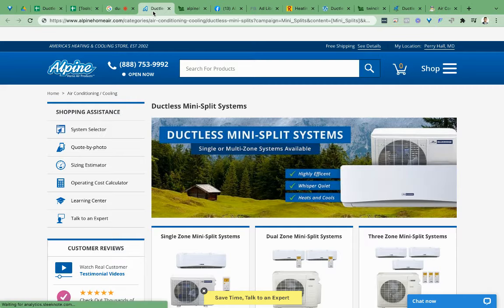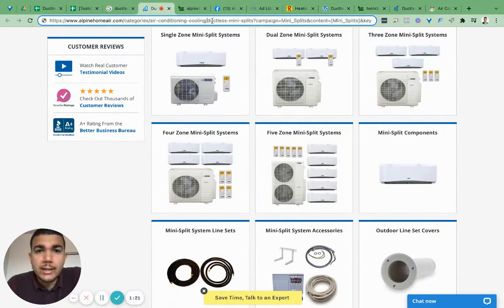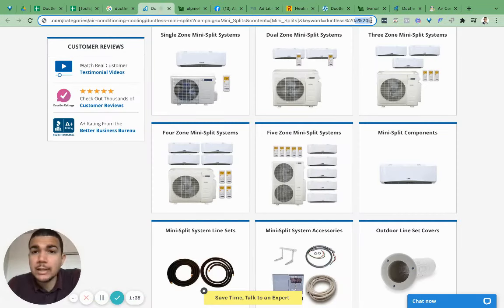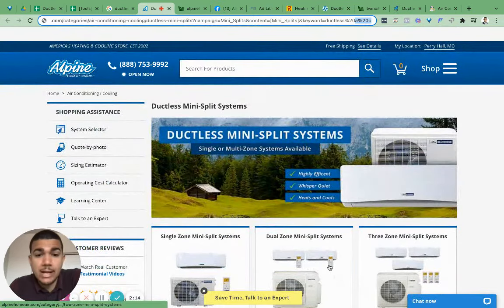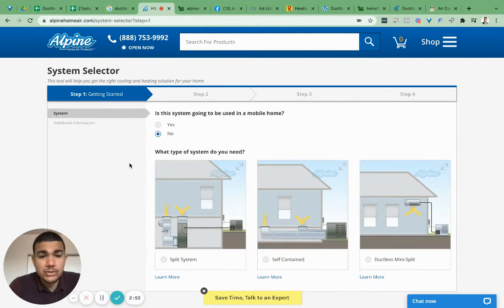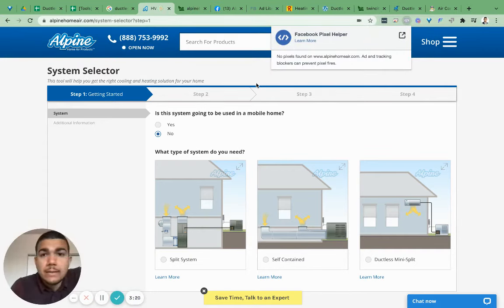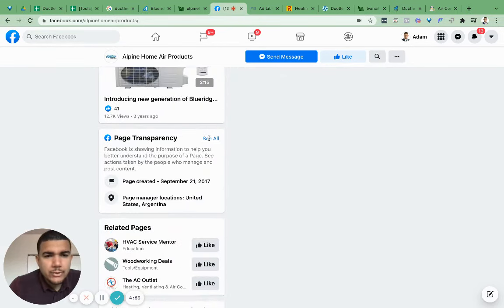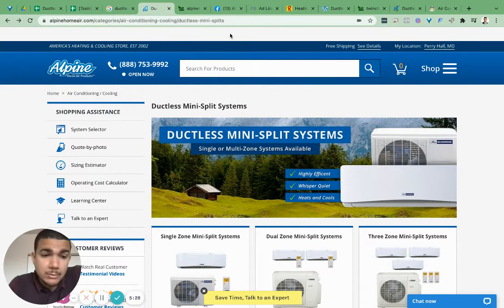Alpine Home Air Products | Google Ads Breakdown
Doing keyword research for a project we're working on, and came across advertising that could be improved. Just one of these tips could help double their conversions.

The company is an e-commerce company that sells HVAC equipment online.

There are five things that could help double their conversions:

1:20 - UTM Tracking
2:16 - Ad-Specific Landing Pages
2:28 - Downloadable Content
3:02 - Ad-Specific Remarketing
3:24 - Facebook Dynamic Product Ads (e-commerce specific)
5:50 - Keyword Pruning

1:20 - UTM Tracking

Urchin Tracking Module (UTM) codes are snippets attached to the end of a URL that measures the effectiveness of digital marketing campaign. Using them inside your Google Ads campaigns will help you narrow down which keywords are leading to conversions, and which ones aren't.

For this specific advertisers, their account was set up as the following: Mini Split was their campaign and Ductless AC was the keyword in that campaign. Their ads are showing up for the keyword ductless heating cooling systems, which is very loosely related to Ductless AC. Tracking which search terms show up for which keyword will help narrow down the keywords your ads are showing up for.

2:16 - Ad-Specific Landing Pages

An ad-specific landing page is a page built specifically for the keyword your bidding on. If you're bidding on "mini-split contractor near me," you want to have a landing page built for that keyword. It provides an overall better experience for both search engines and people. You'll increase the quality score of your ads and get less expensive, targeted traffic - lowering your overall cost per acquisition.

2:28 - Downloadable Content

When advertising, you always want to have an option to capture the person's info that landed on your site. One way to do that well is with downloadable content. You're exchanging their email address for something they find valuable, giving you the ability to reach out to that person in the future far cheaper than when they originally came to your site.

3:02 - Ad-Specific Remarketing

Ad-specific remarketing is a small remarketing campaign built around the search terms your going after on Google. You can build out remarketing campaigns for Google Display and Facebook pretty quickly around your best performing keywords to help them perform better. You'll get the same people who typically convert on your ads back to your landing page to convert (if they haven't already).

3:24 - Facebook Dynamic Product Ads

Dynamic Product Ads are a great and inexpensive way to remarket to people who've viewed your product, but haven't purchased. It'll lead to some of the lowest cost of conversions you can have besides organic traffic.

5:50 - Keyword Pruning

In your Google Ads account, you can go through the keywords you're showing up for in search results. Go through Campaigns -- The specific ad group -- Keywords -- Search Terms. The keywords your ads are showing up for aren't necessarily what you want to show up for, and pruning your "search terms" is a great way to uncover new negative keywords (words you DON'T want to bid on) and new keywords.

How valuable can this be? One of our contractor clients brought in $89,658.00 in sales from $2,330.88 ad spend (which is 38x) in September - and that's not out of the ordinary. Here's a link to the keyword pruning guide we created